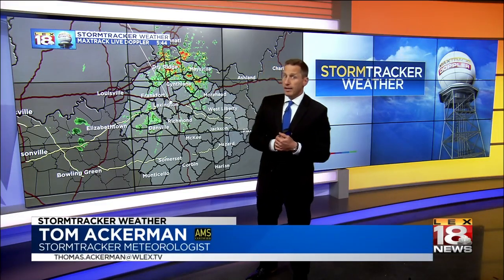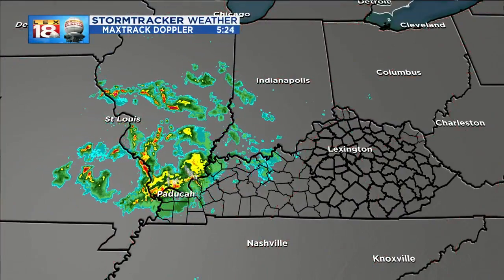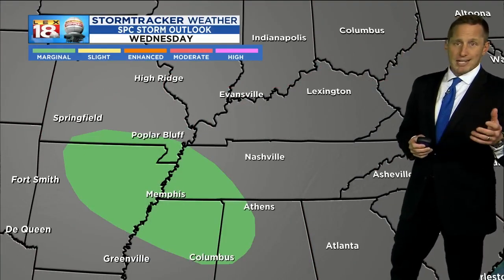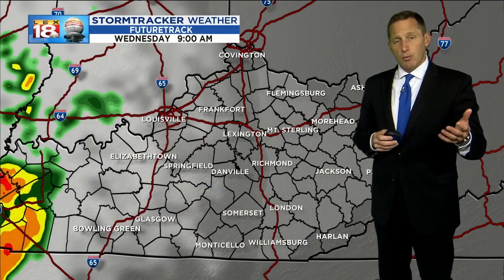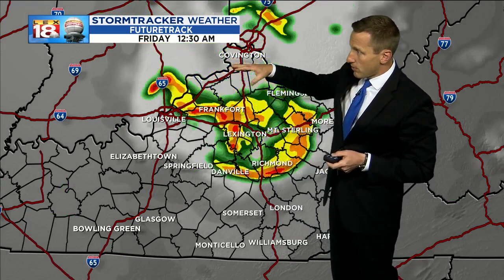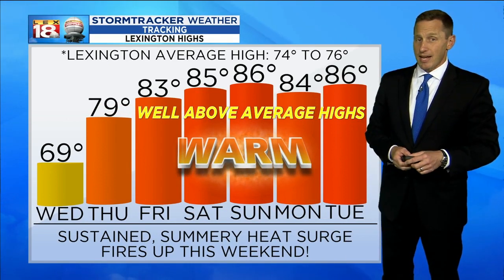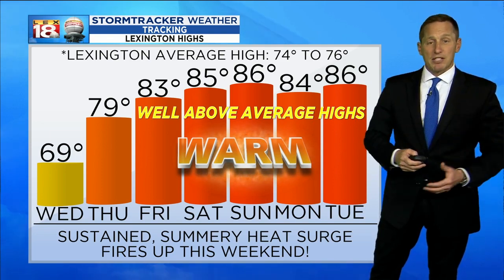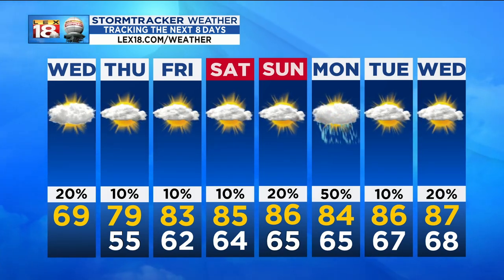Sunrise Weather: May 15, 2019